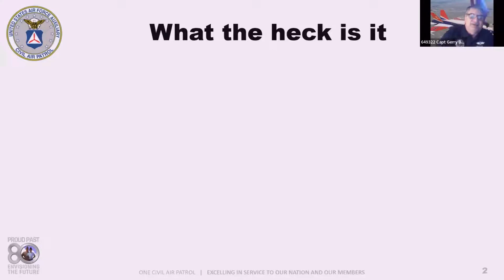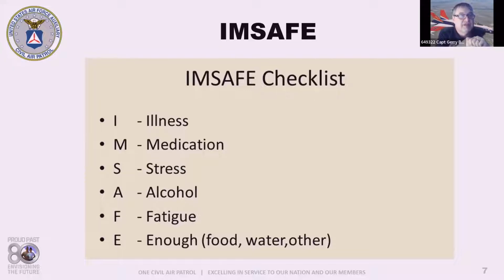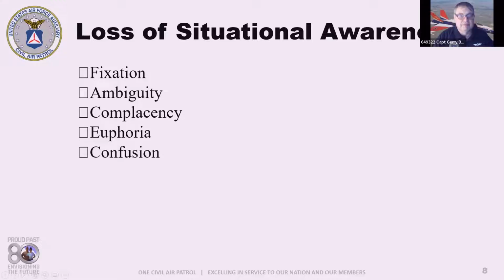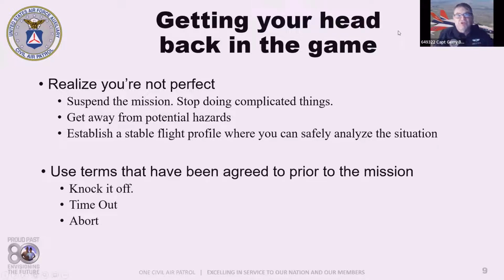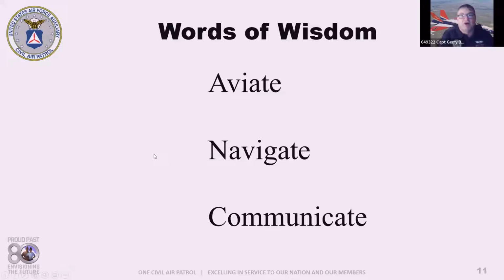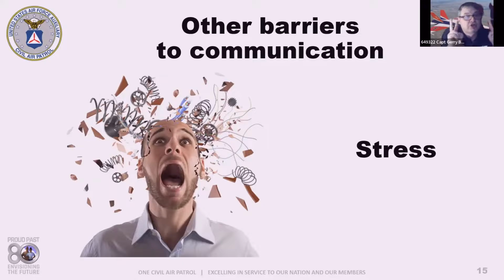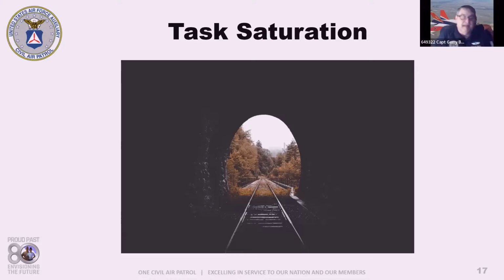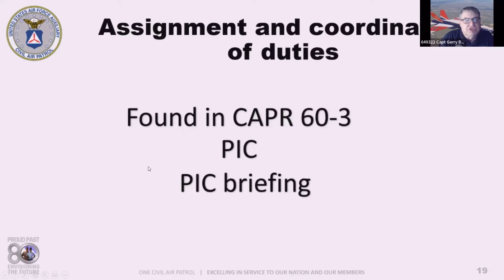P 2028 Discuss Crew Resource Management